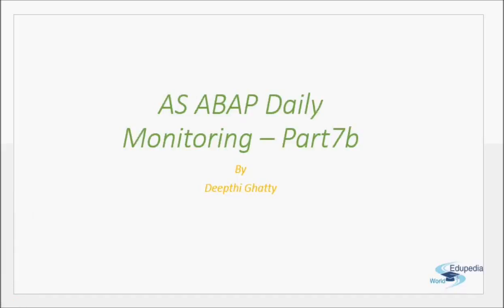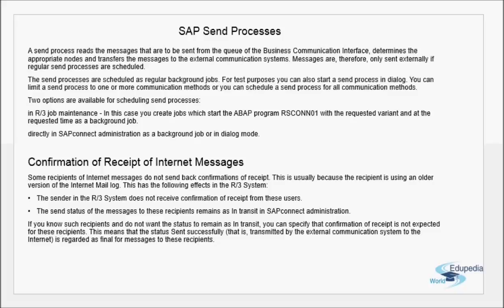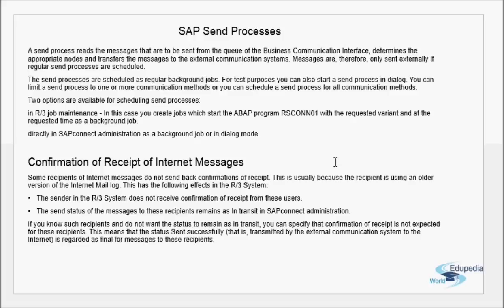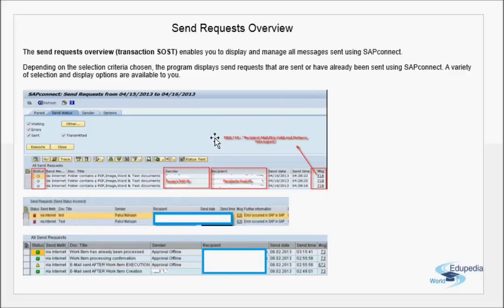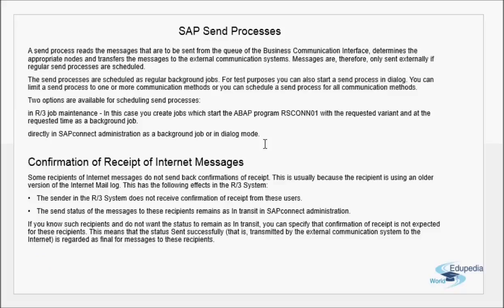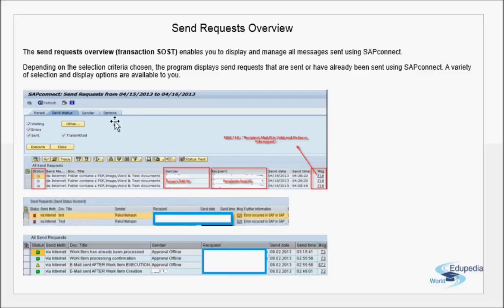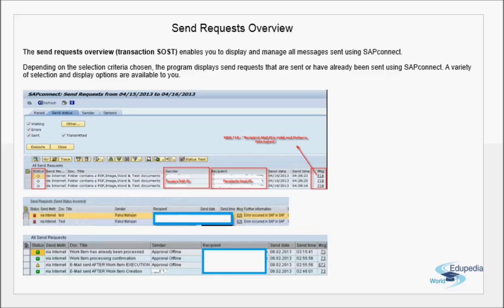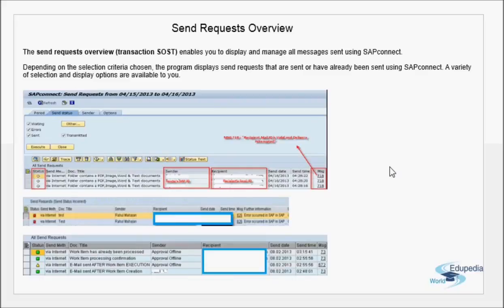ERP SAP Basis - Net Weaver | AS ABAP Daily Monitoring - Part 7 b